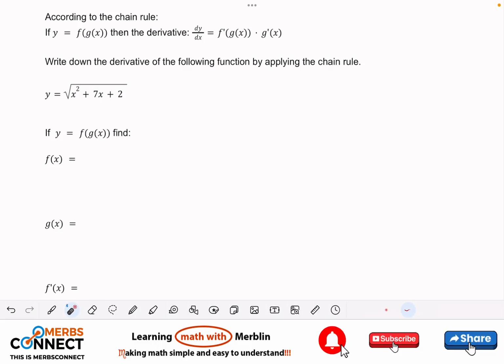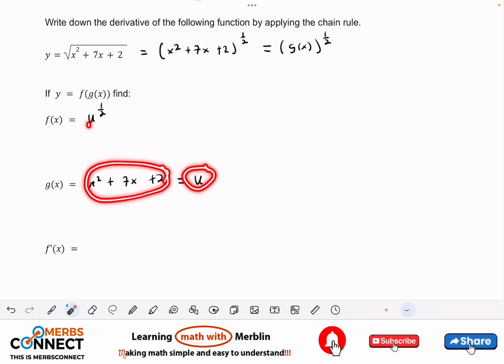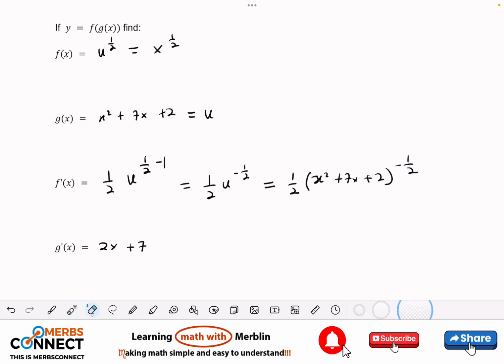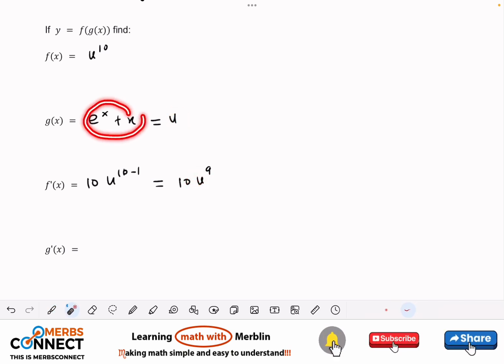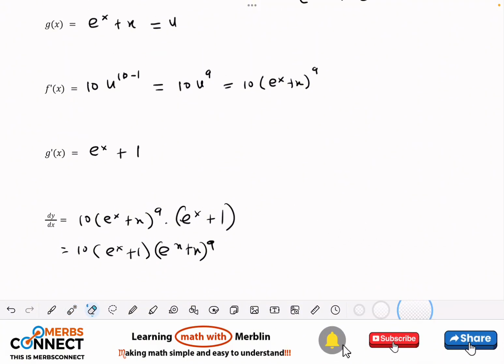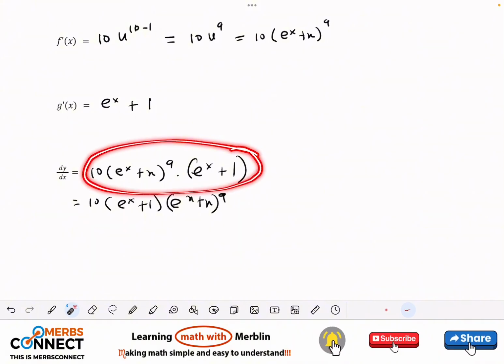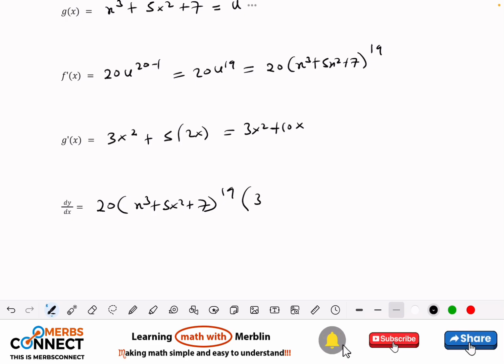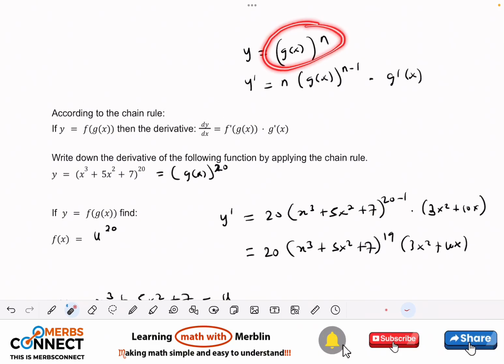Chain Rule | Finding Derivatives Step-by-Step (Quiz Question) | Business Calculus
Welcome to MerbsConnect!

This video explains how to use the chain rule to differentiate composite functions. We’ll go step by step through an example, applying the formula:

🔹 Topics Covered:
✅ Understanding the chain rule
✅ Applying the rule to square root functions
✅ Differentiating composite functions

This lesson is perfect for calculus students, test prep learners, and anyone looking to improve their differentiation skills!